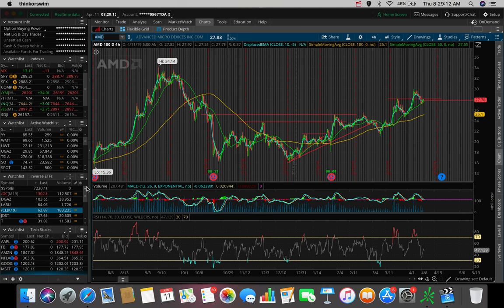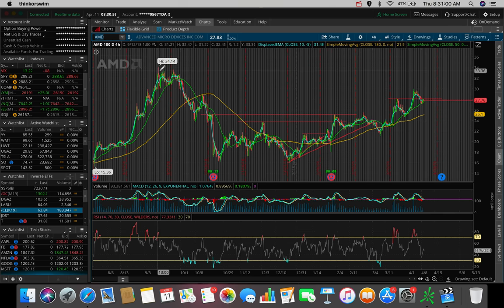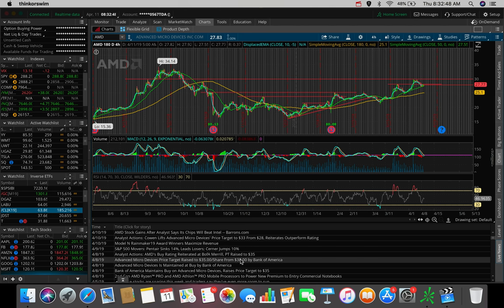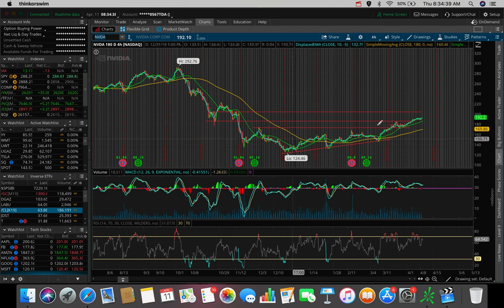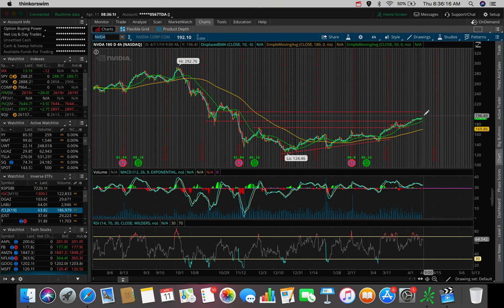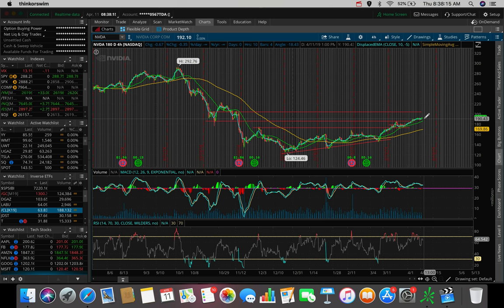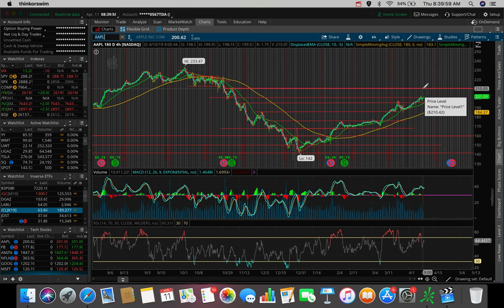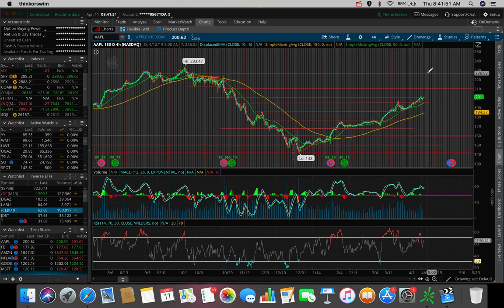3 Stocks I'm SWING TRADING April 2019 ✅